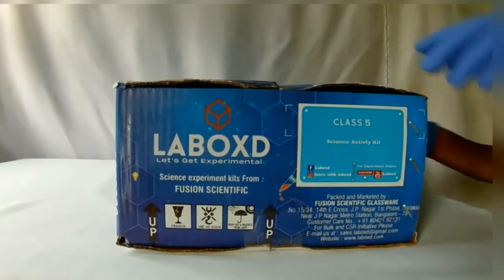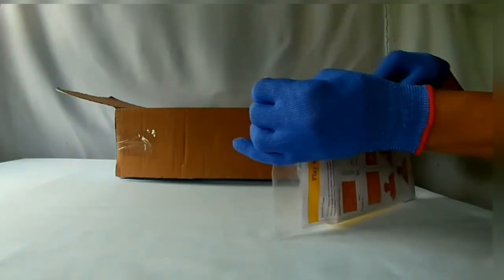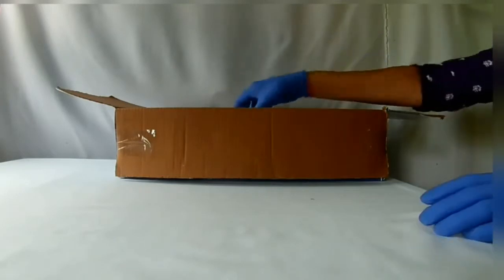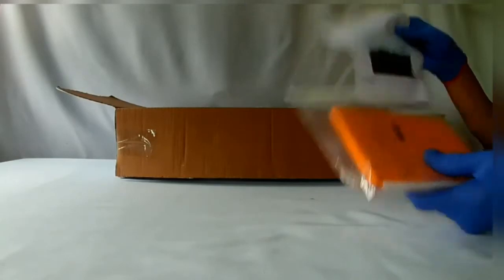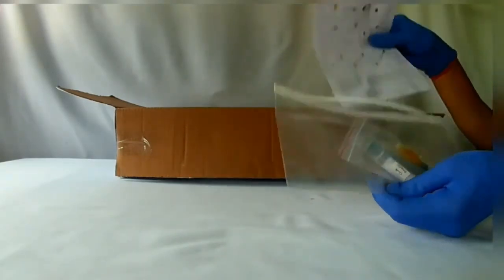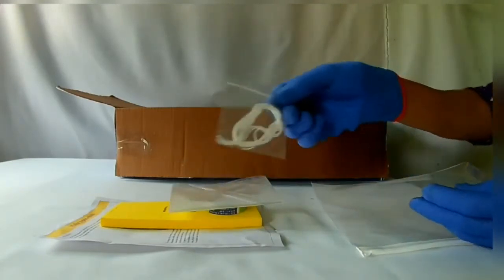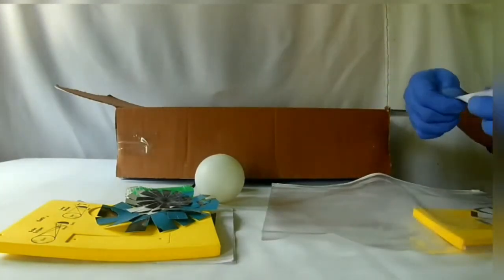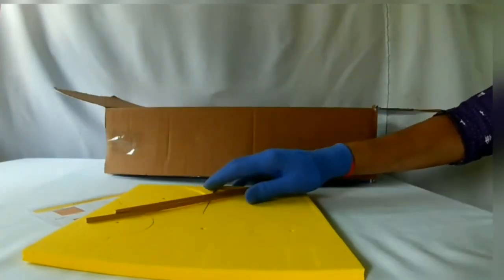Unboxing of Laboxd Science Experiment kit – Class 5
Laboxd Science experiment kit is a quality product from Fusion Scientific Glassware. The main theme is “Let’s Get Experimental”. The class 5 kit contains 19 Experiments /Activities which are very useful to the kids. The activities are exciting, innovative and creative. kids will really enjoy the activities and also gain knowledge. Use this kit to explore scientific knowledge. 1 pair of gloves and a good quality goggles are provided with the kit.
The List of Experiments for Class -5
1. Play with mirror
2. Floating and sinking activity. [To determine what floats and what sinks in water]
3. Filtration process
4. Mechanism of breathing
5. Wind wane
6. Volcanic eruption
7. Wind sock
8. Dissolve or not in water [To determine the solubility of substances in water]
9. Making a Kaleidoscope
10. Glowing light
11. States of matter
12. Make a parachute
13. Stethoscope
14. Solar eclipse
15. Day and night model of earth
16. Inclined plane – screw, wedge and pulley
17. Ball and socket, hinge and pivot joint
18. Anemometer
19. Make your own electric motor

This is unboxing video of class 5  "LABOXD science experiment kit".

 Online Education System is taking a new shape , Several Websites are Coming up encouraging Online Education . I personally feel Online Education is going to be the next Big thing in the Education Sector. Even though Online Education is risk free, Convenient and enriching, Hands on Experience for Science Experiments is a minor flaw of it. So my own company which is in the Science Education market from past 10 years has come up with offline science practical at home. My team and I have made kits for Students from 6-10 ICSE,CBSE and State Syllabus based Experiments which will help your kids to do Science Experiments at Home.

Laboxdwebsite:-